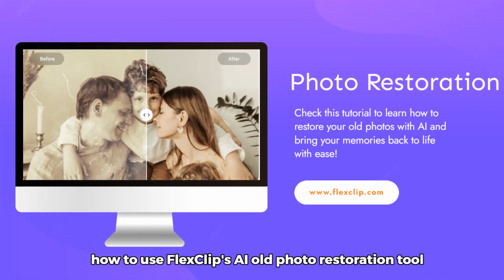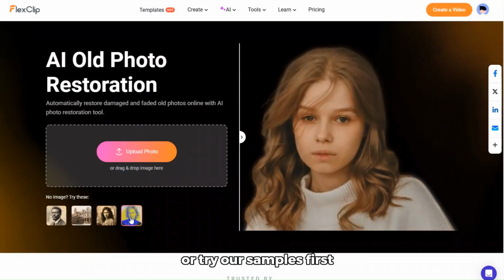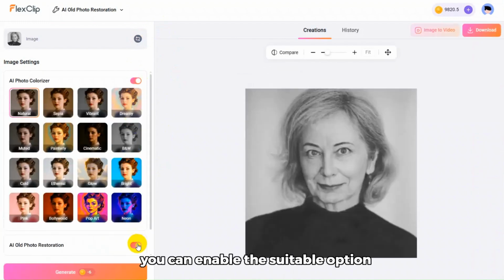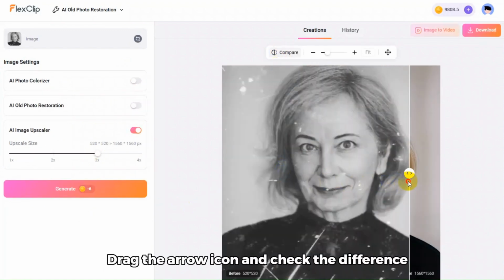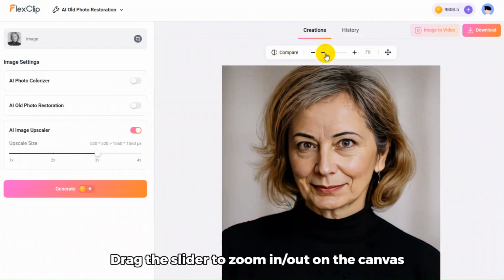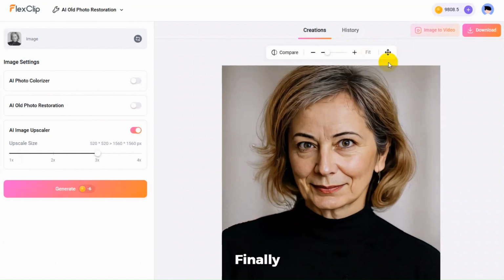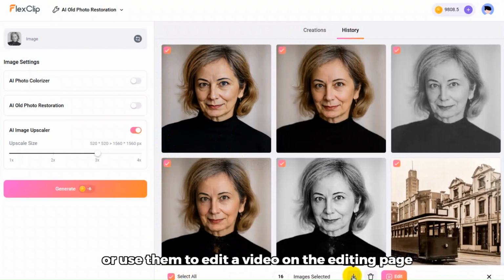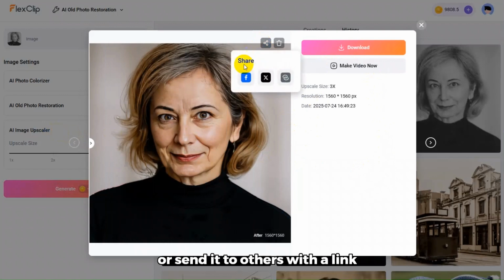How to Restore Old Photos with FlexClip - Repair & Restore Old, Damaged Photos with AI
Bring your old photos back to life with FlexClip’s AI photo restoration tools! In this quick tutorial, you’ll learn how to remove scratches, improve colors, and enhance details to make your memories look new again. Perfect for beginners—start restoring your precious photos today!